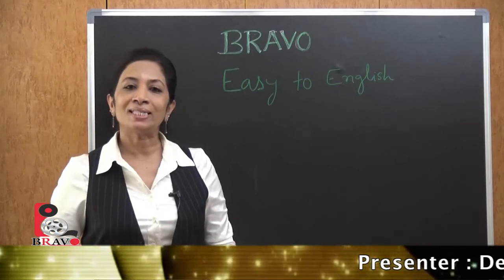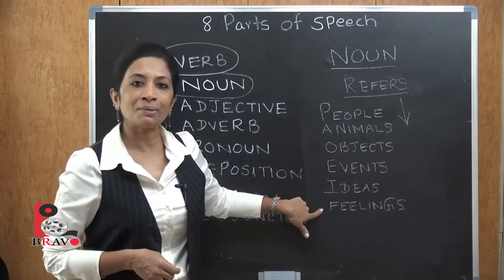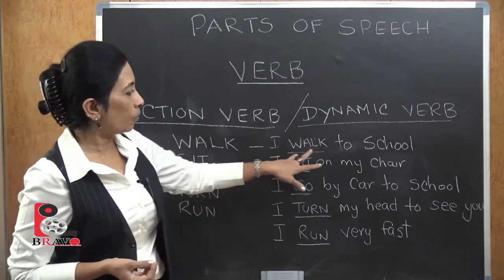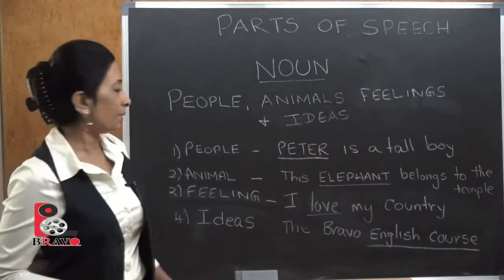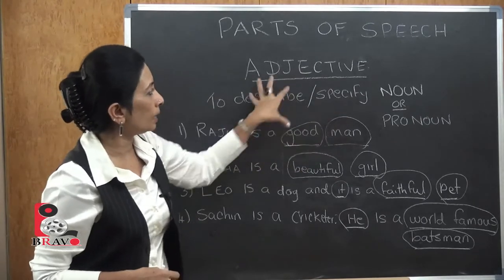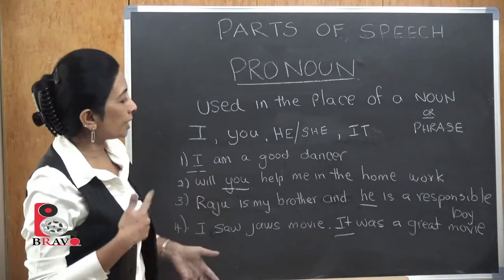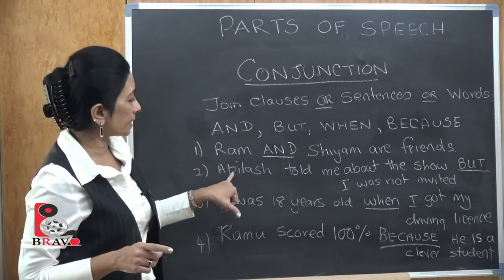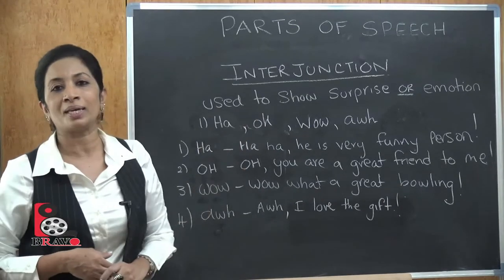Easy To Learn English | English Grammar | Parts of Speech Intro